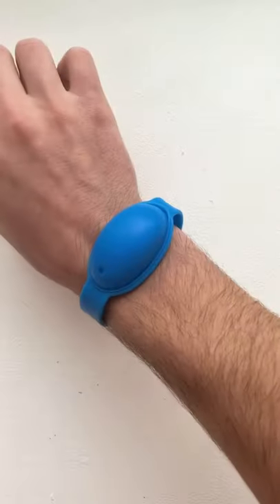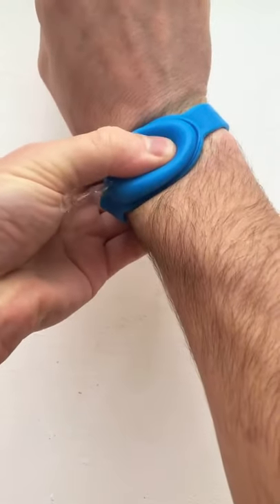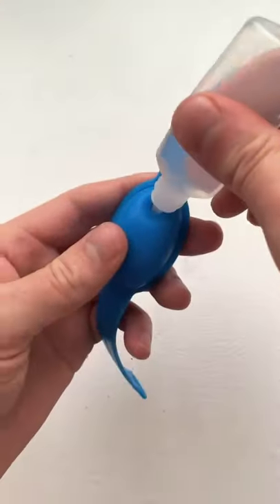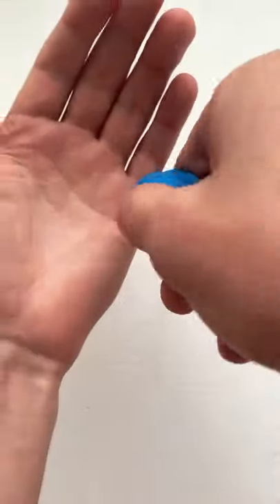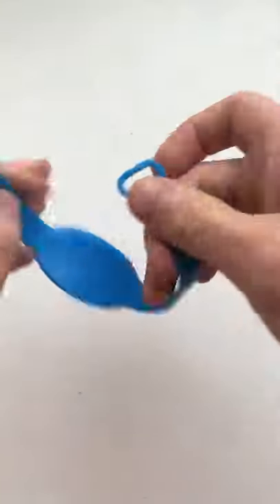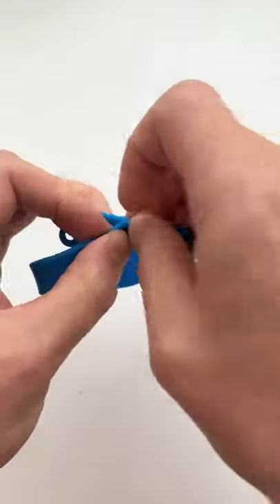The hand sanitizer bracelet Sanitiser Wristband Safety